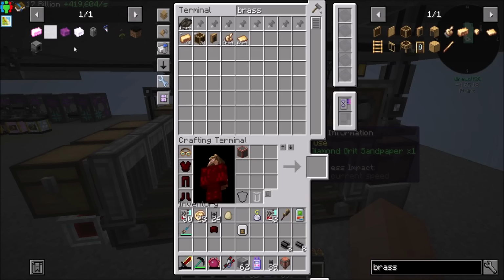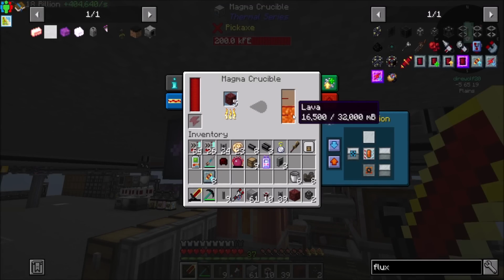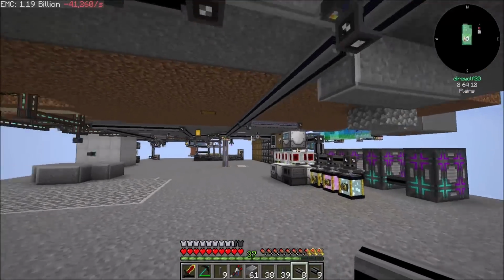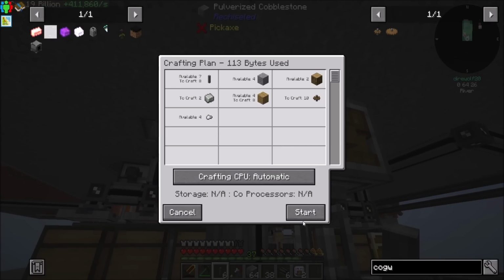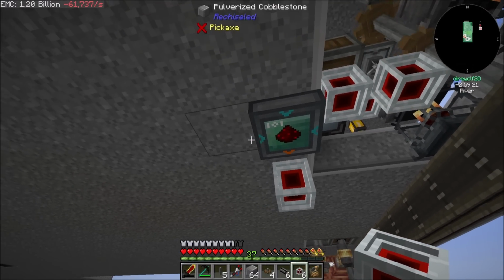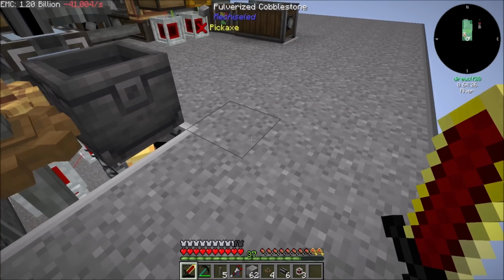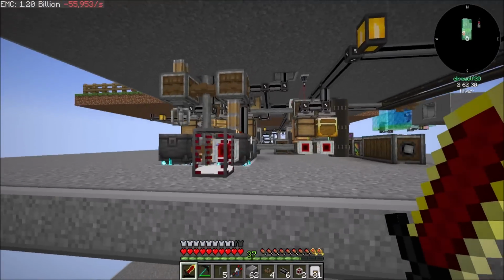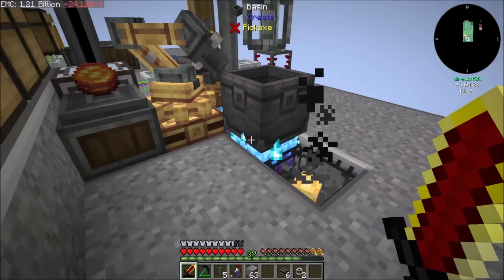Mechanical Mastery Ep31 Refined Mixture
Refining some fluids with Create